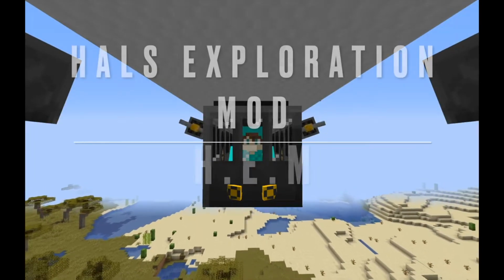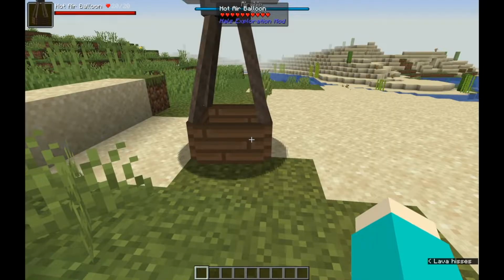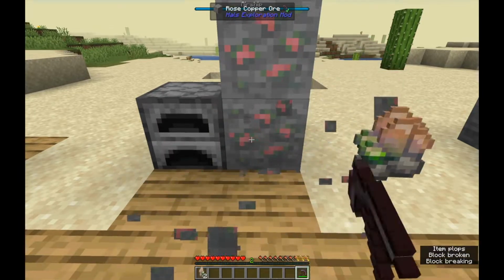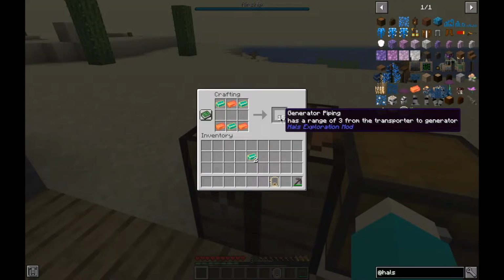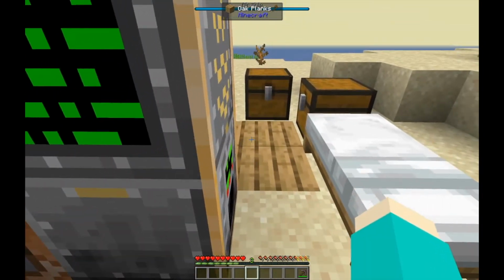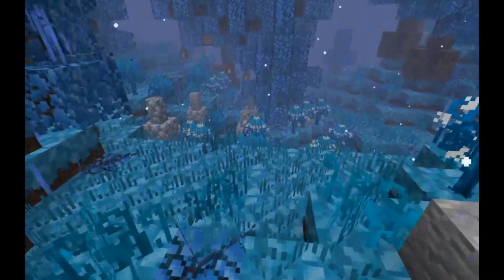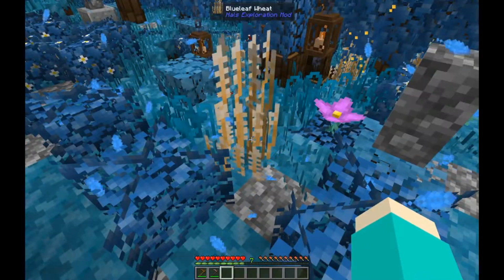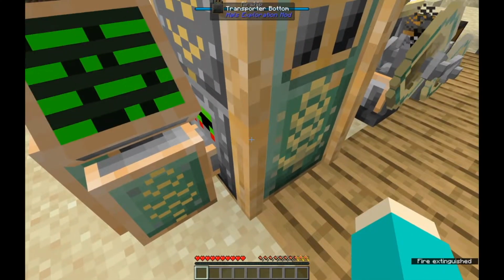H.E.M(Mod showcase)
Welcome to Hals Exploration Mod, it adds blimps, a new dimension, and more, with much more to come!
Mod:
Keep in mind this video is out dated, bugs have been fixed and features added